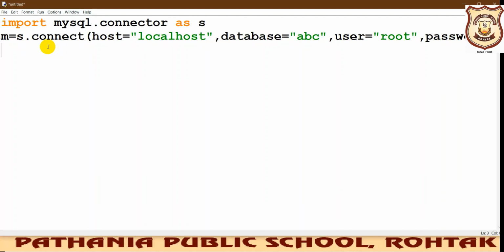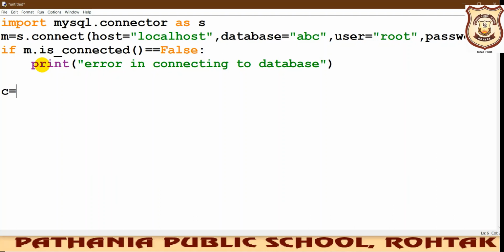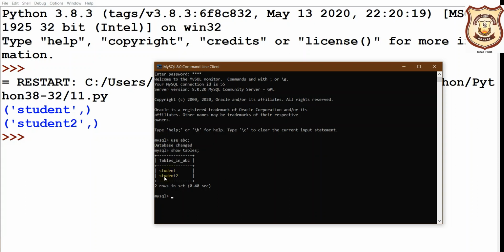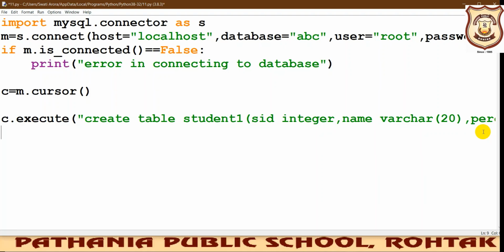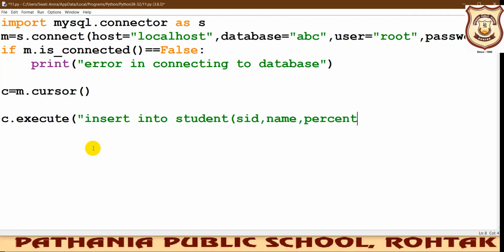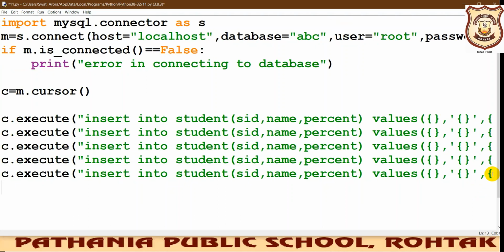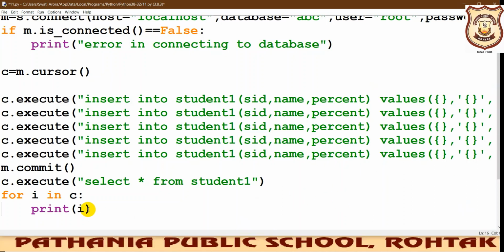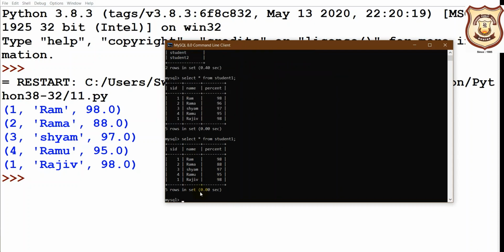PPS; Class 12;Ch 15;PRACTICAL CLASS to create connection of MYSQL with PYTHON&executing queriespart5